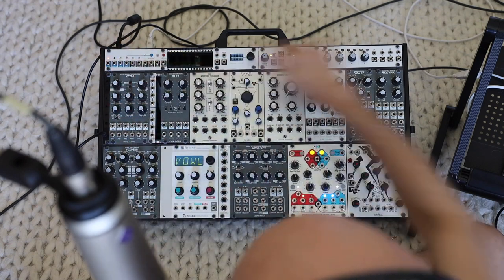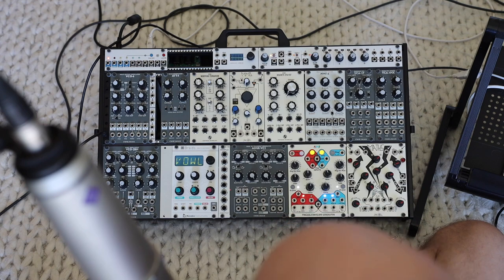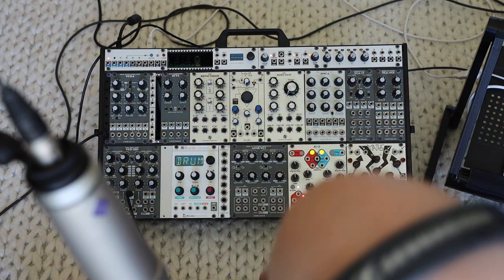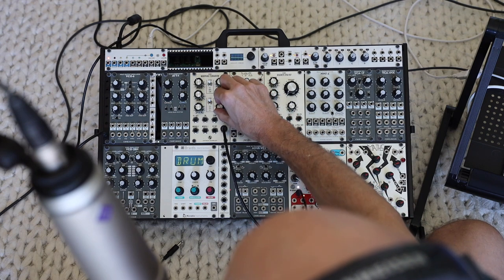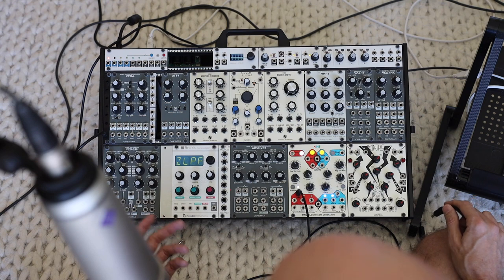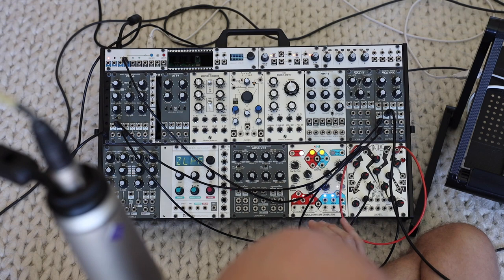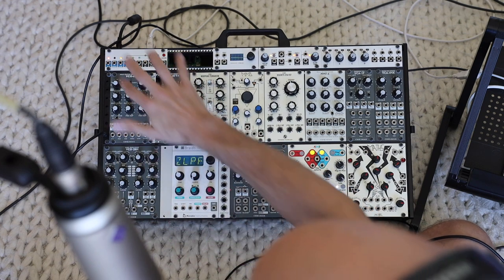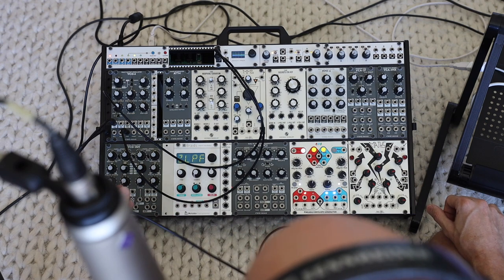Performance Modular Tour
Hi, please read description before commenting  / asking questions.

A student asked me recently what modules I have in my performance modular and why. In this video, I give a quick tour of my travel case. I paid for all of these modules, they aren't freebies and I wasn't compensated for featuring them.

Errors
8:05 18:05 Multiple times I refer to the Buchla 289. Every time I say that, I mean Buchla 258.

13:45 I point at the VCO-2RM and refer to it as a VCO-6

Here is a link to my modular grid layout.